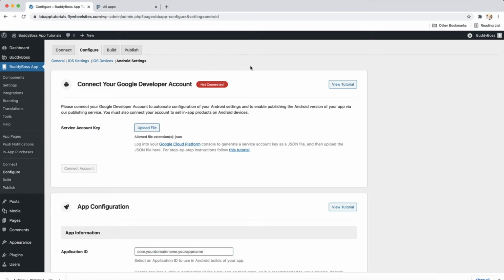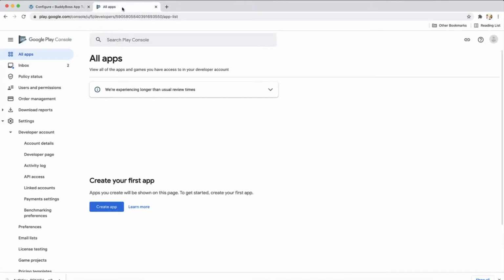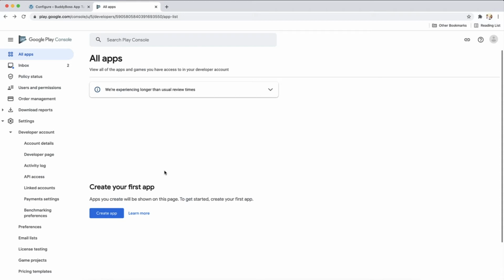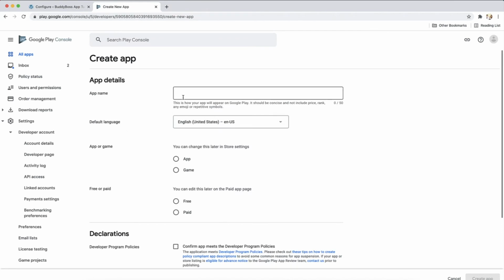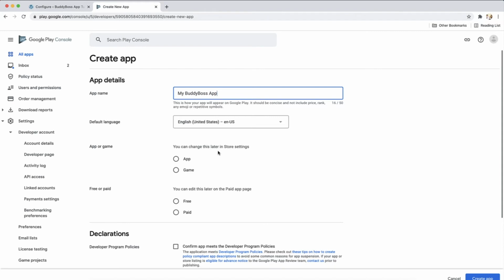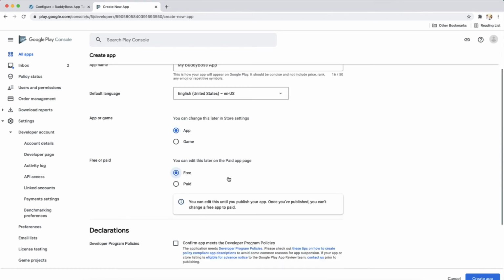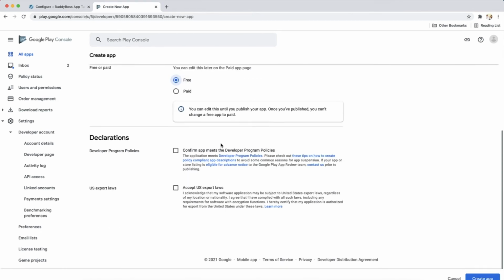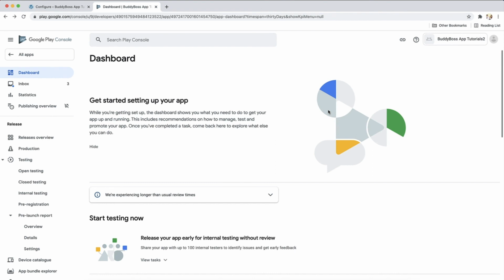Create your Google Play App